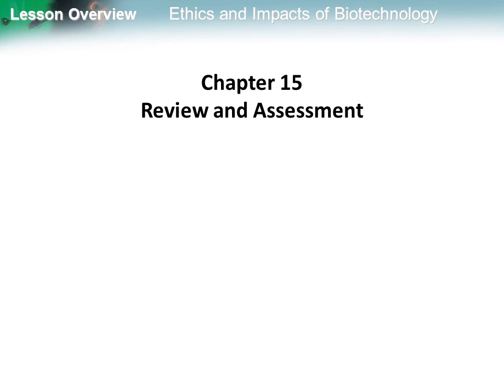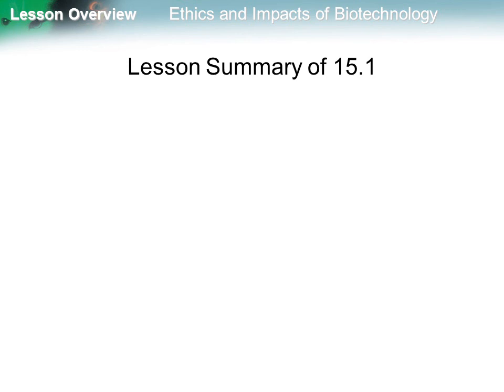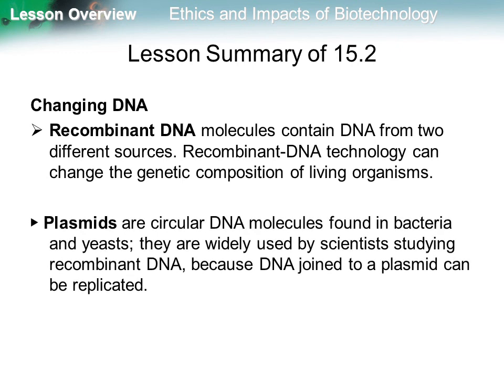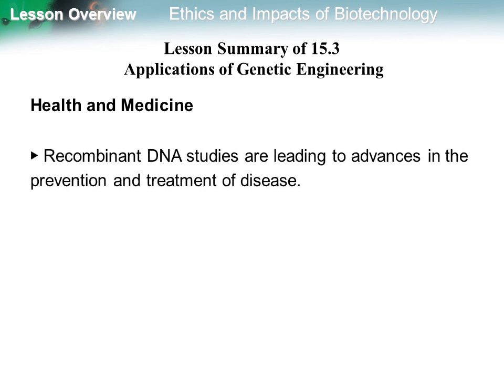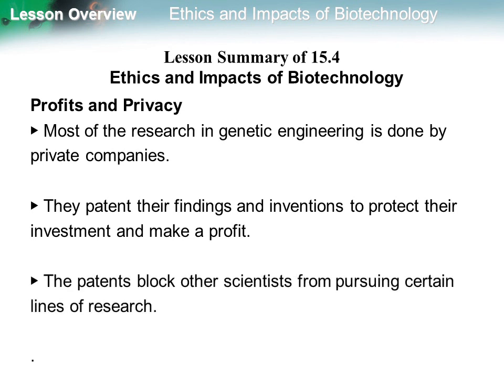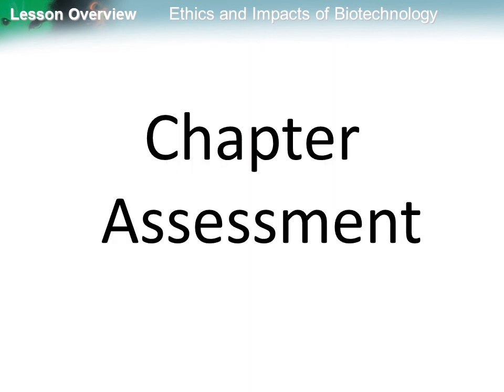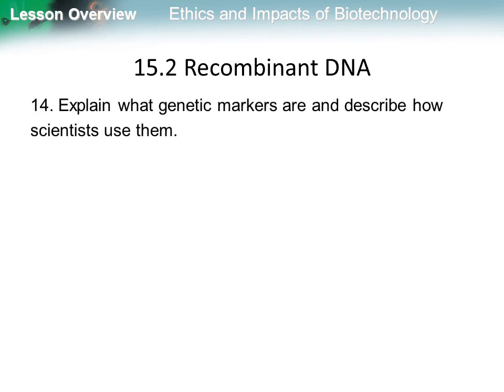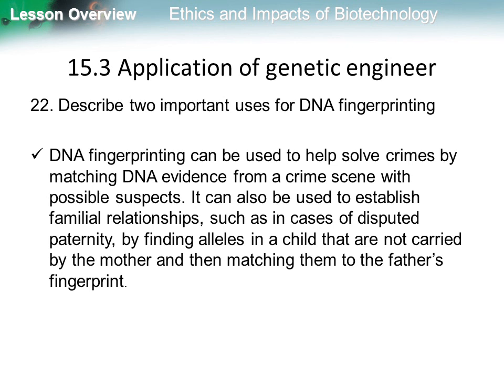Grade 10 Biology Week 13 Ch #8 Assessmentt